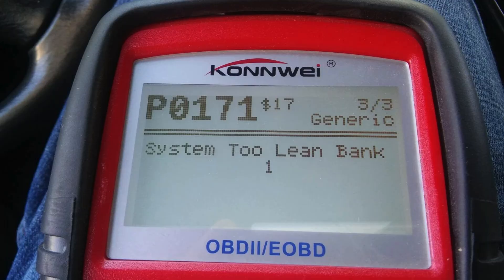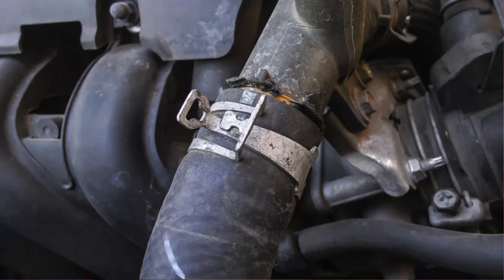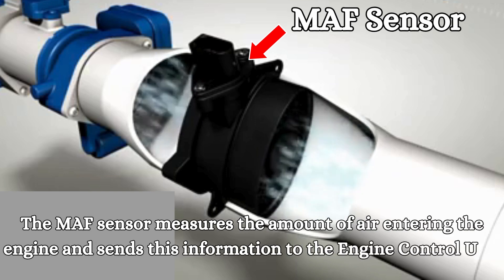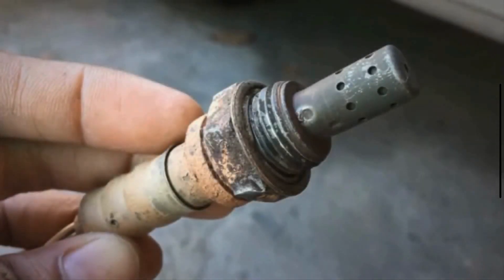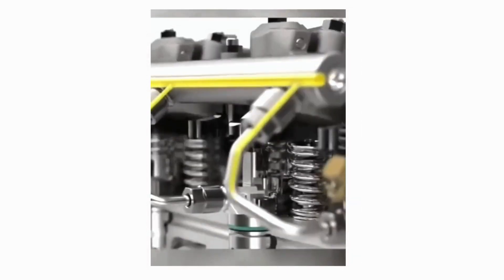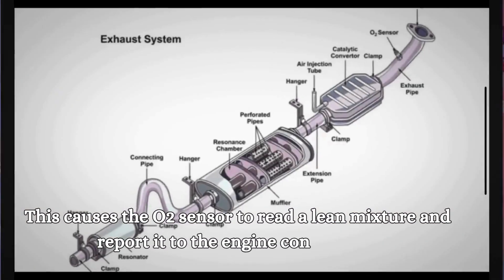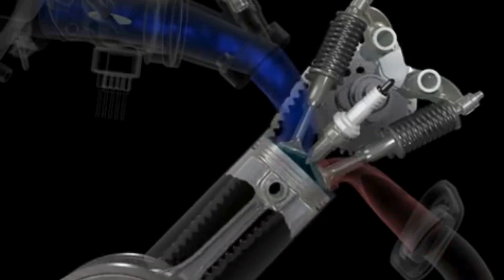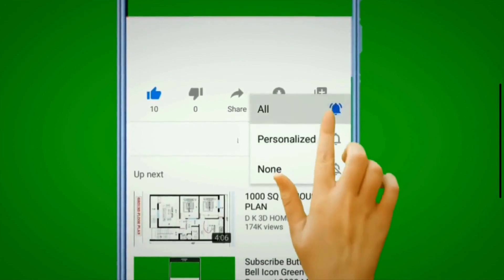P0171 Code - Fuel Trim System Too Lean Bank 1 (Common Causes & Quick Fixes)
The P0171trouble code indicates that your engine is running too lean on bank 1. In simpler terms, it means that there is too much air and not enough fuel in the air-fuel mixture.
In this video, we discuss the most common causes of P0171 code and how to fix it. The major causes of the P0171 code are vacuum leaks, a faulty MAF sensor, a faulty oxygen sensor, a clogged fuel filter, faulty fuel injectors, exhaust leaks, PCV valve issues, or intake air leaks.

Chapters:
00:00 Introduction
00:42 Vacuum Leaks
01:11 Faulty MAF Sensor
01:38 Faulty Oxygen Sensor
02:04 Clogged Fuel Filter
02:26 Faulty Fuel Injectors
02:48 Exhaust Leaks
03:07 PCV Valve Issues
03:28 Intake Air Leaks
03:47 Fixes